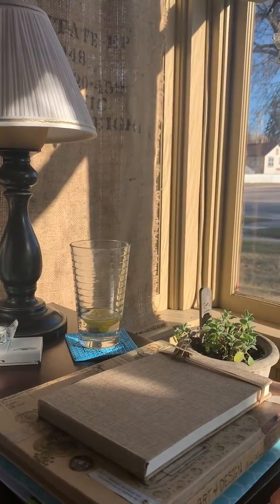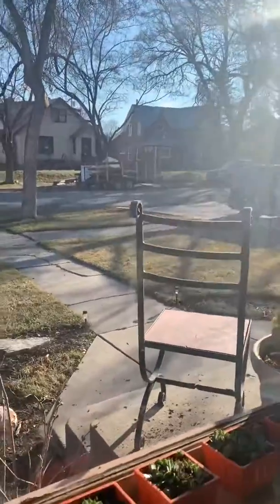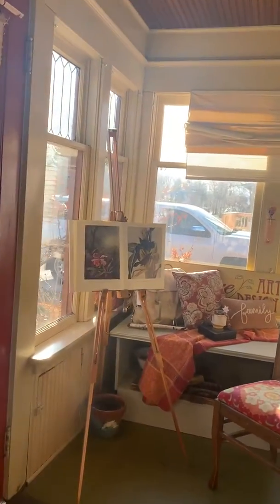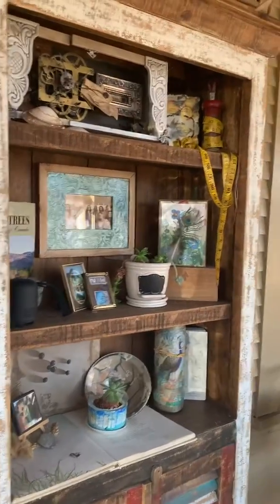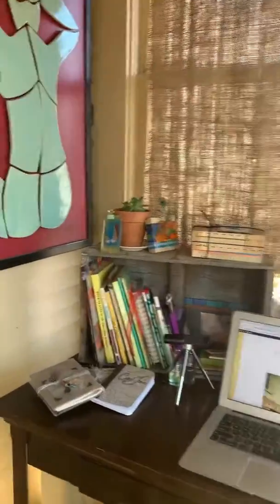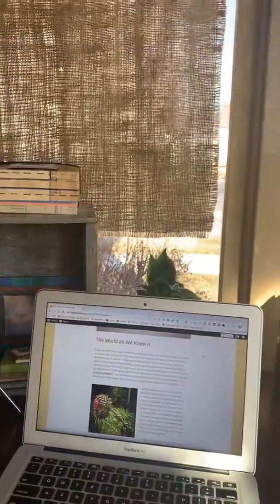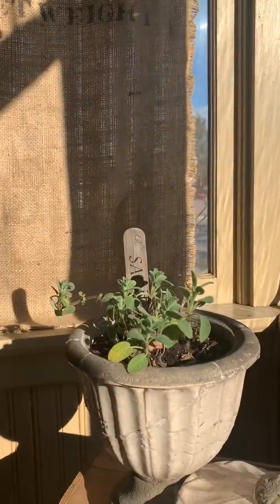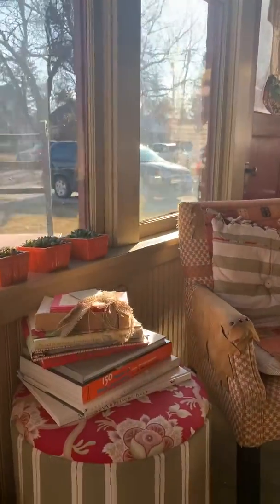Creating from the porch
A mini tour of my front porch, where I continue to work at cultivating a more artistic life.